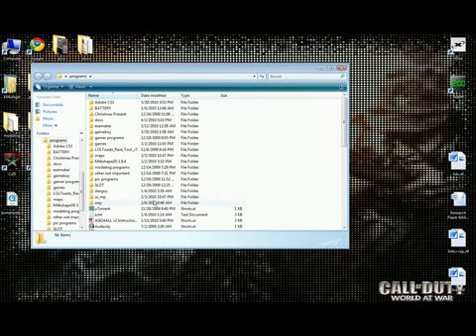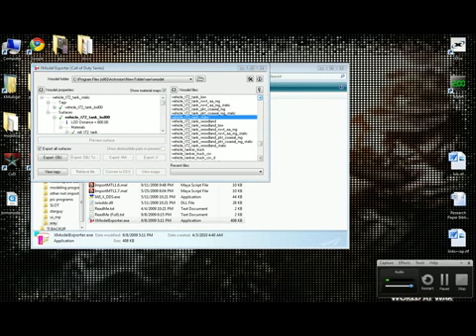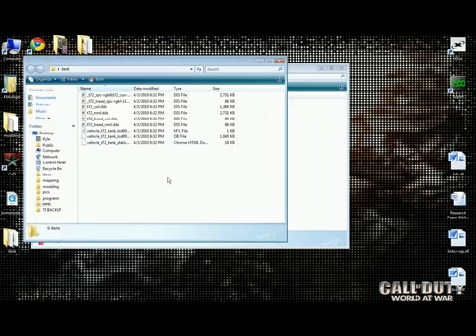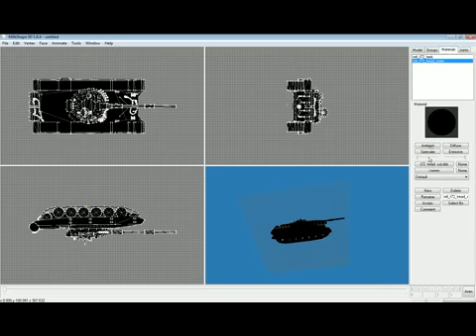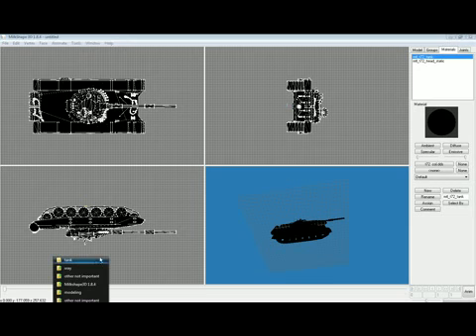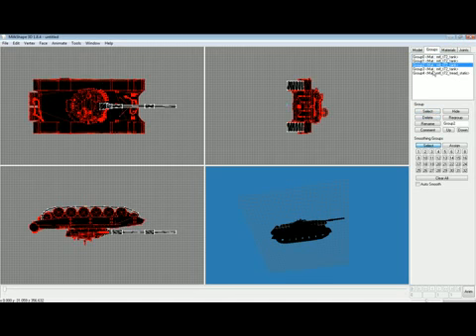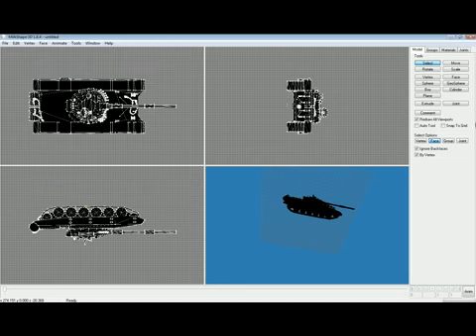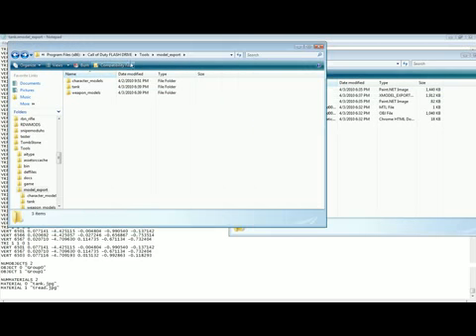Getting XModels in game for Call Of Duty 1 along with other things...